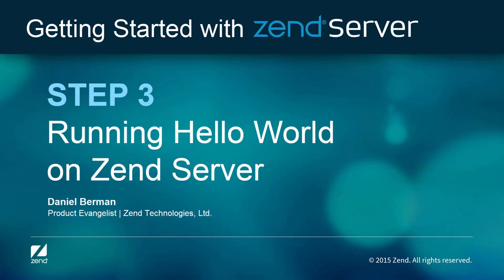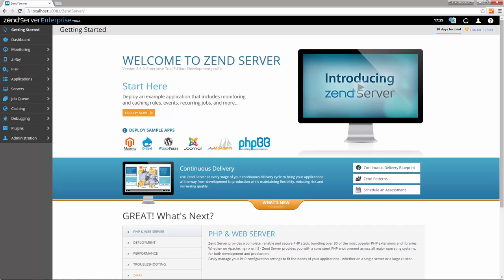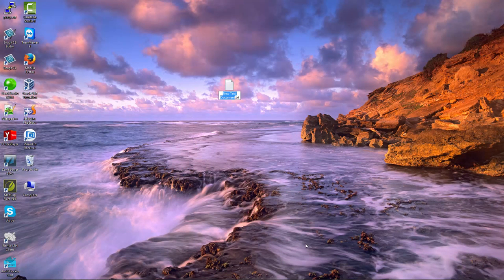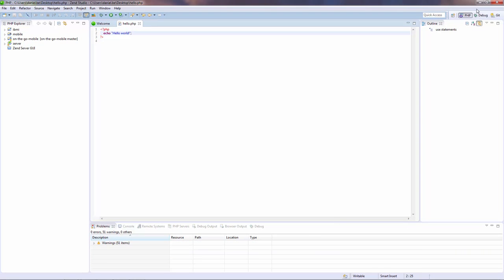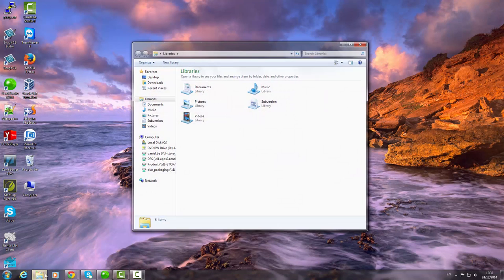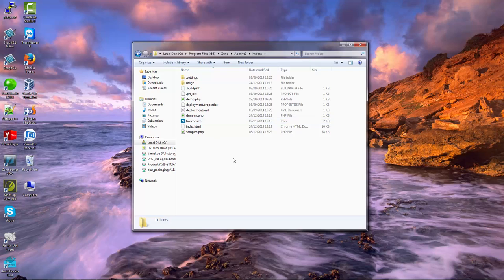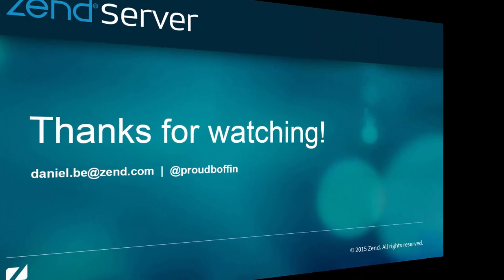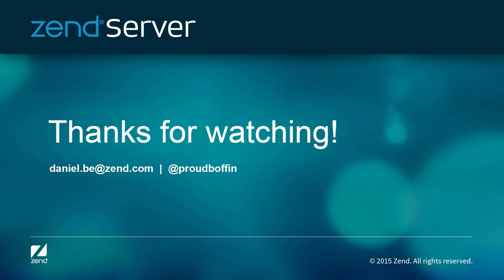Step 3 : Running a Hello World Script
Step 3 in the Getting Started with Zend Server series - learn how to run a simple 'hello world' script.